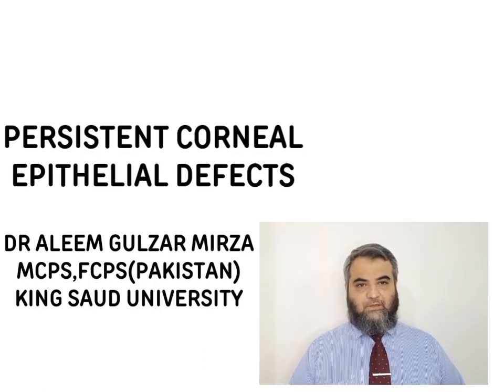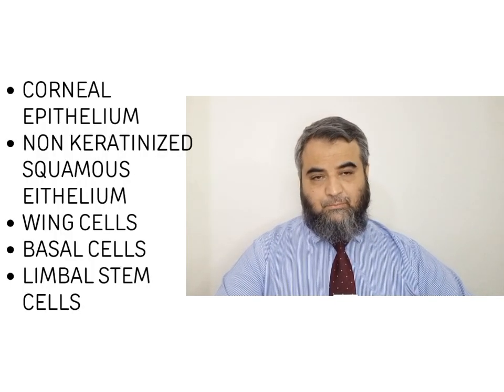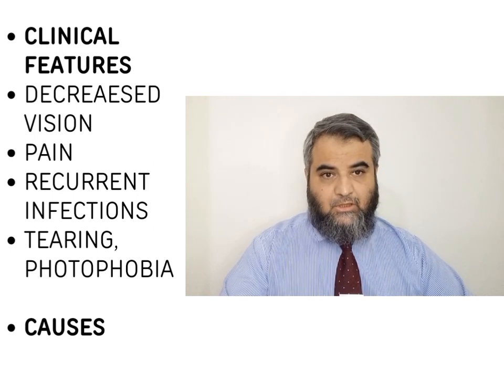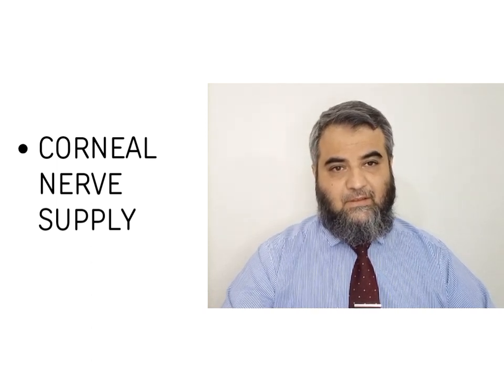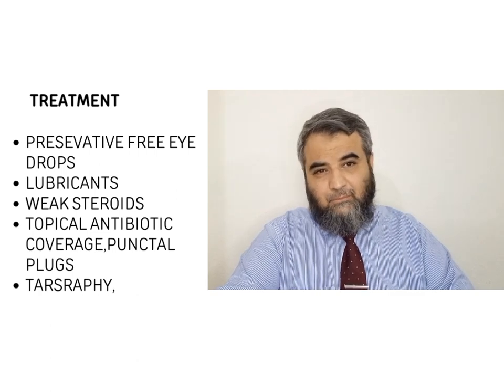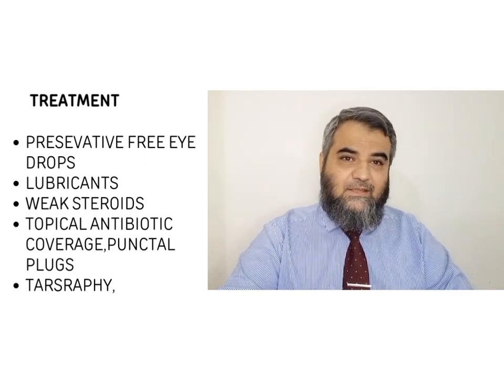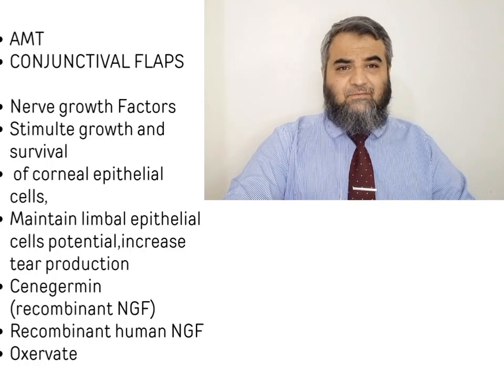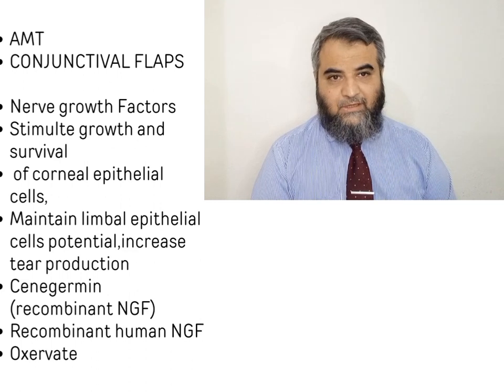PERSISTENT CORNEAL EPITHELIAL DEFECT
PERSISTENT CORNEAL EPITHELIAL DEFECTS AND IT'S MANAGEMENT